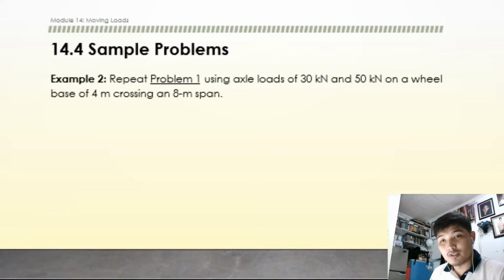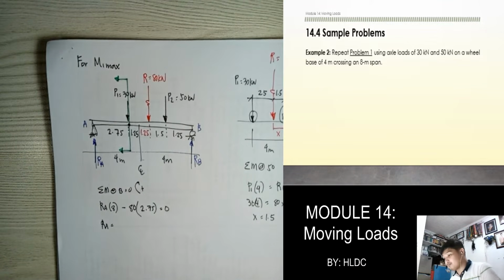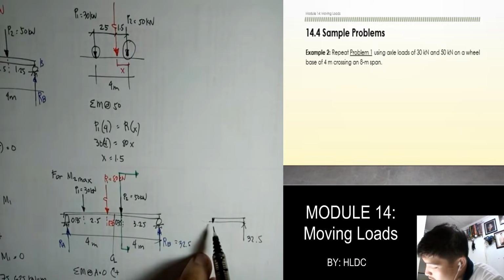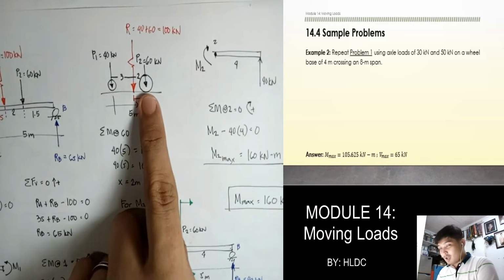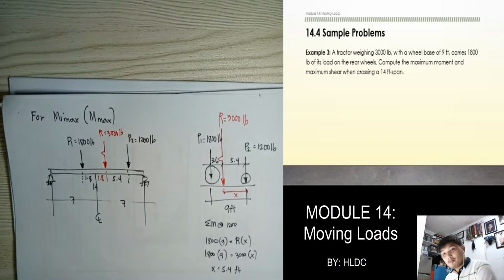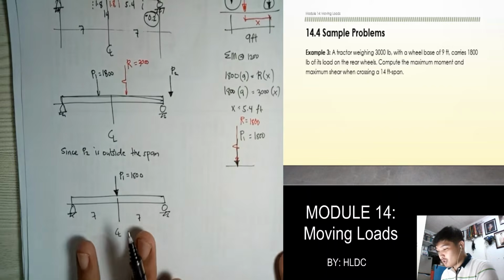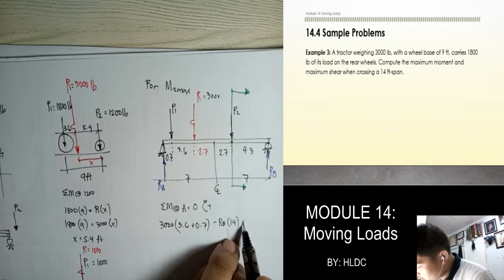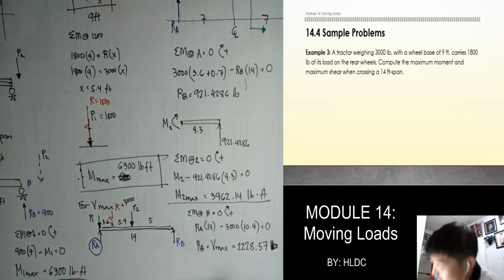MODULE 14 (part 2) - Moving Loads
This video contains the analysis of 2-wheeled moving loads, with 1 of the loads outside the span of the beam.